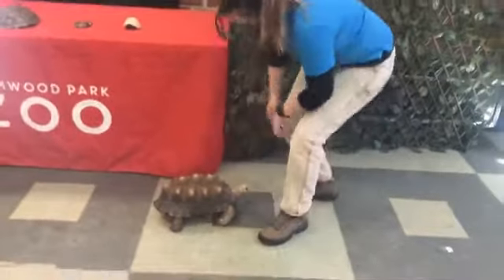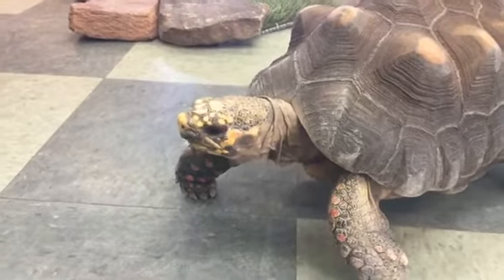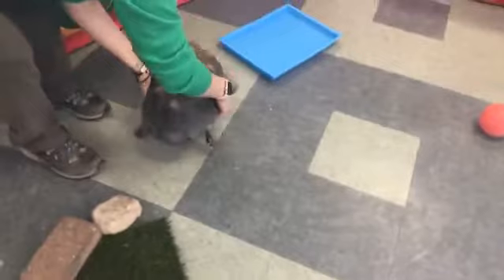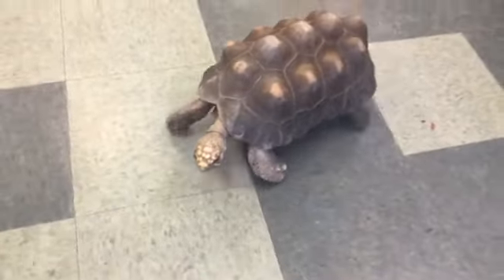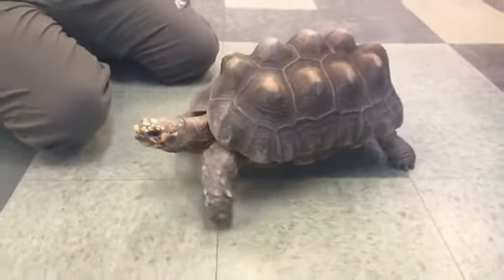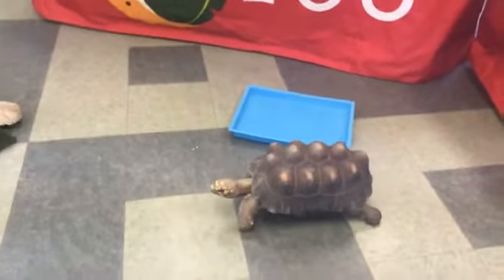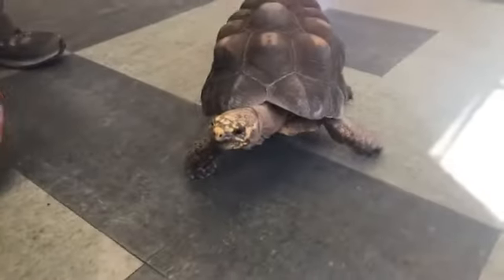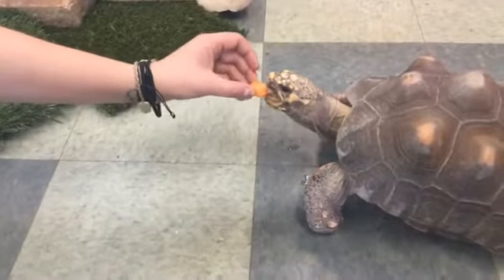Zoo School Live! - 2.25.21 - Red-Footed Tortoise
Today's Zoo School Live guest is our newest resident, a red-footed tortoise named Hank! Learn all Hank's appearance, diet, and more!